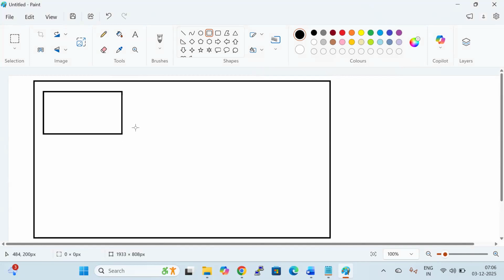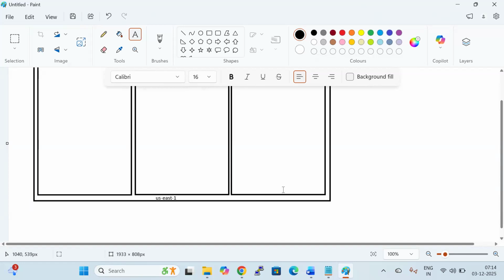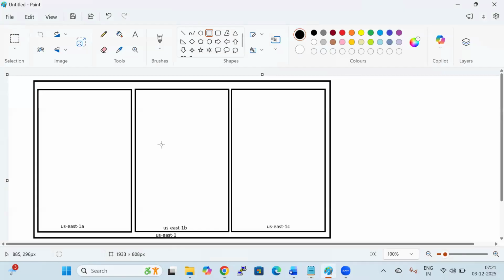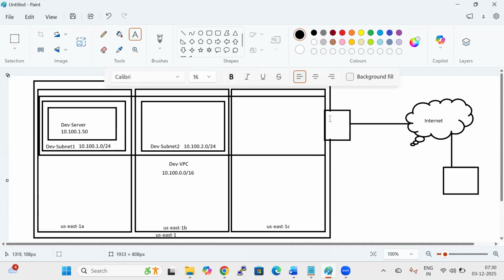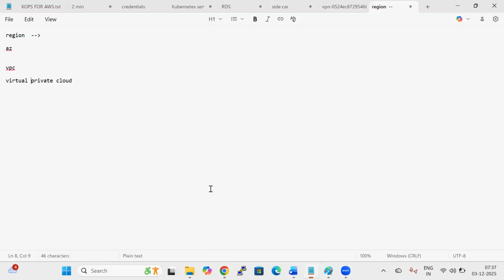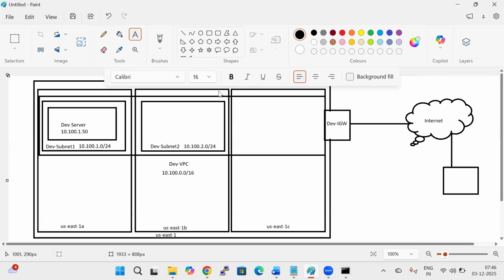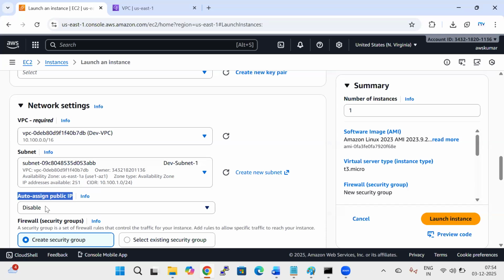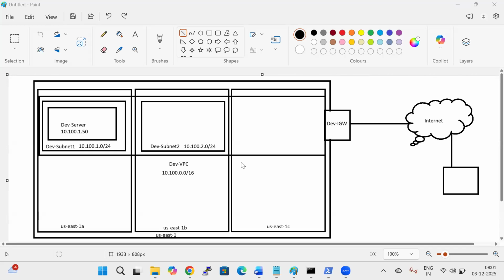TERRAFORM, JENKINS, DOCKER & KUBERNETES tutorials || by Mr. Chaitanya On 03-12-2025 @7AM (IST)